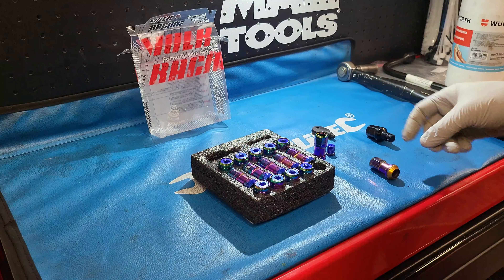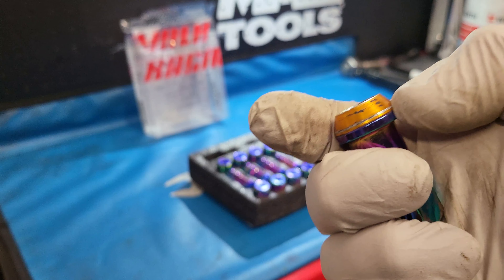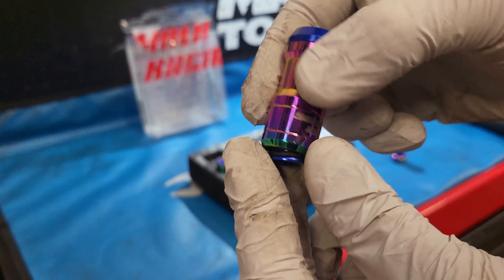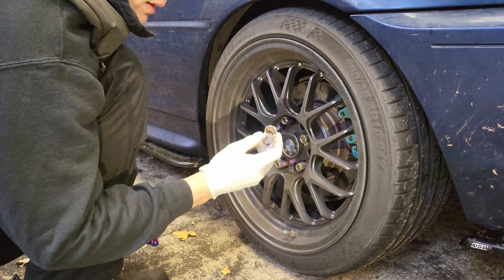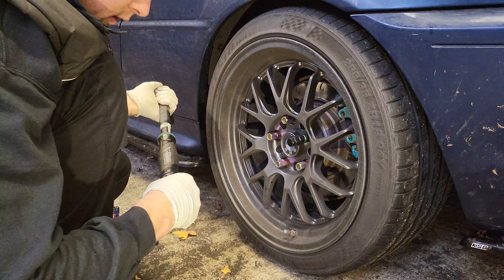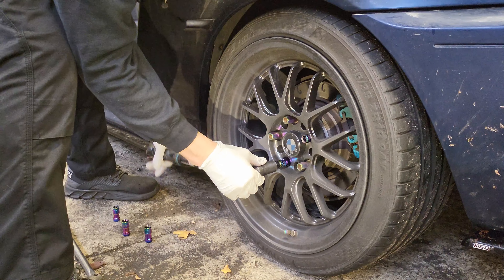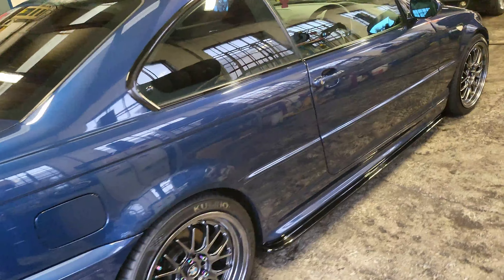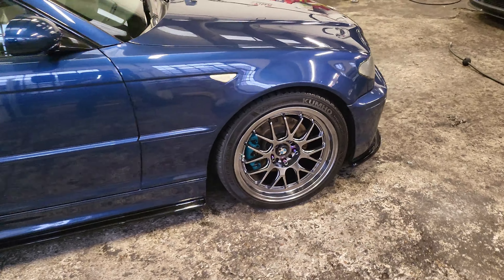BMW E46 new wheel nuts and wash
In this video, we'll take you through the process of installing a fresh set of Volk Racing wheel nuts, possibly replicas, on our stud-converted BMW E46. Once that's done, we'll give the car a deep clean, starting with a snow foam treatment, followed by a sudsy wash, and finishing with a thorough drying. Watch as we bring the shine back to our Bimmer's exterior, and give it the attention it deserves!